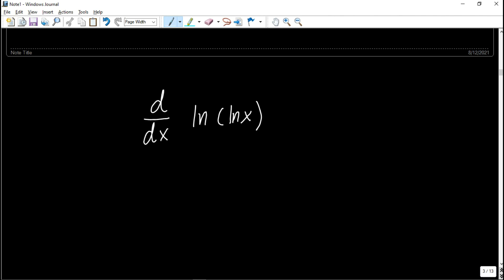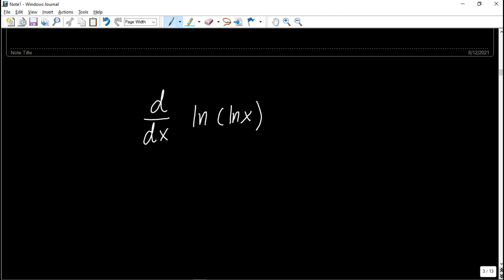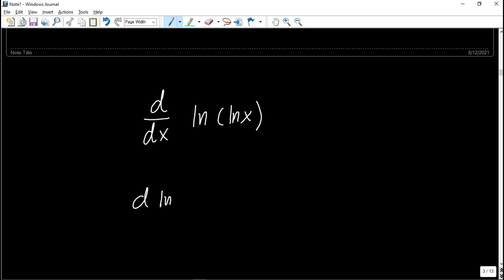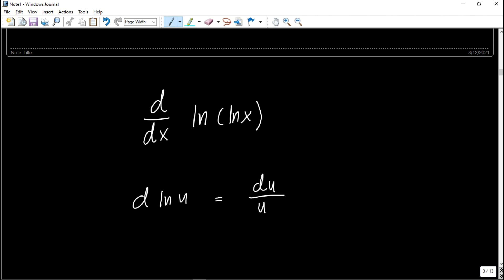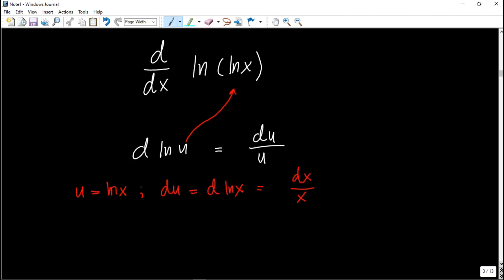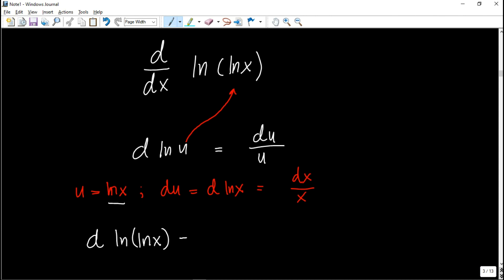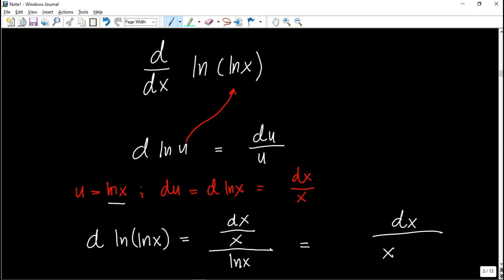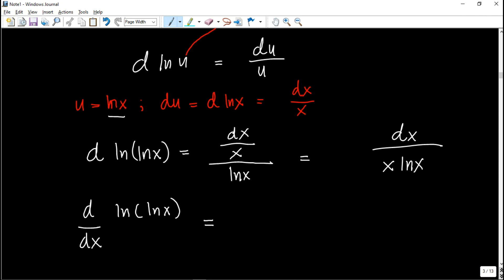PRACTICE PROBLEM # 2: DIFFERENTIAL CALCULUS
In this video, we are going to talk about a specific problem in differential calculus! Enjoy learning!